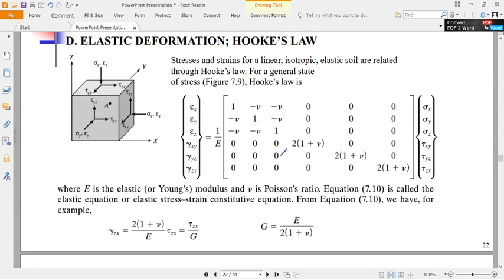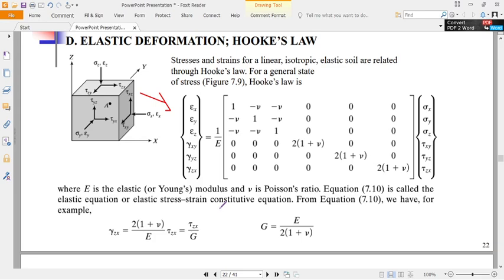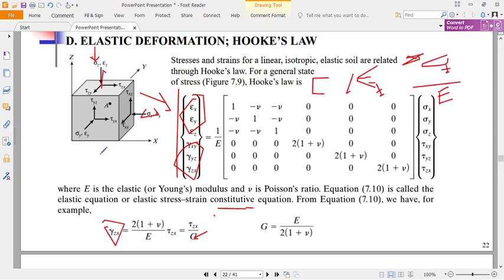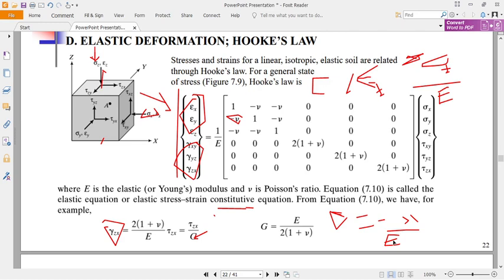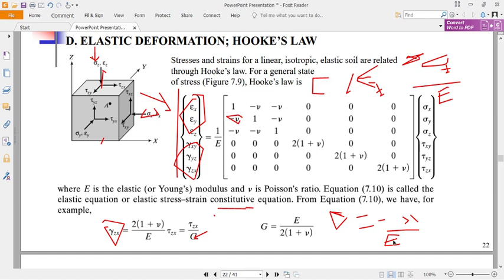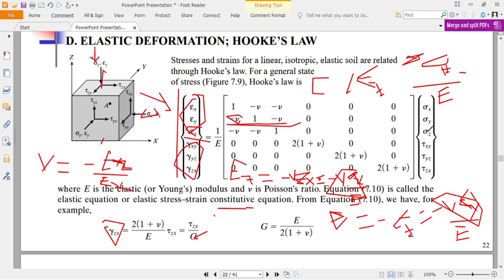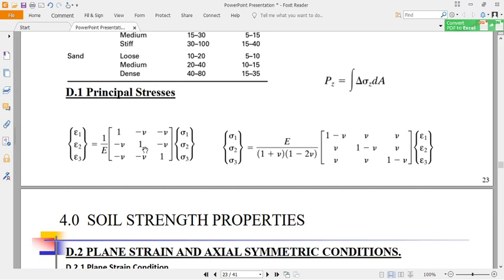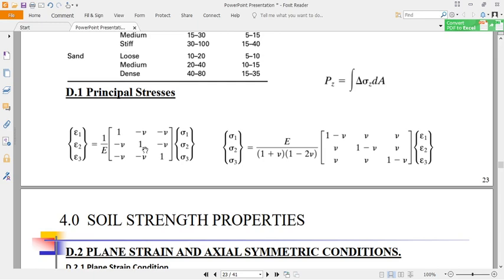Strength properties of soil Part 3